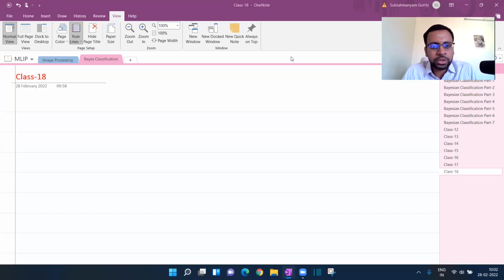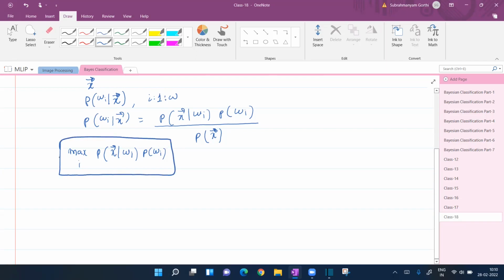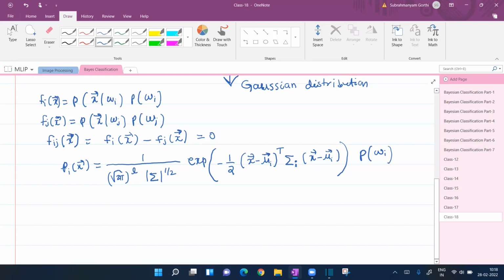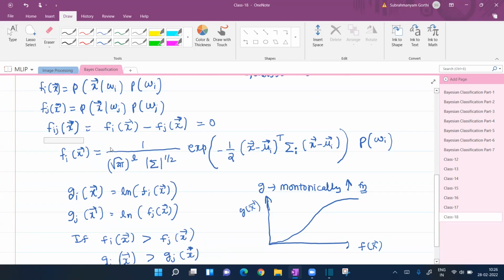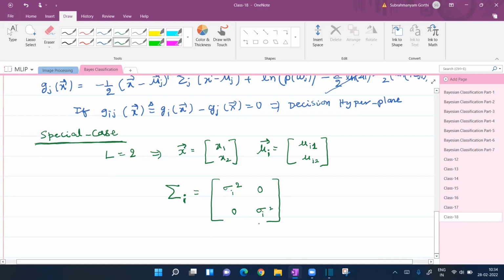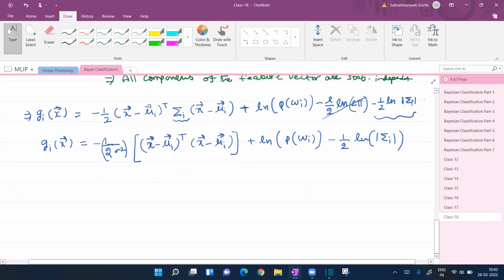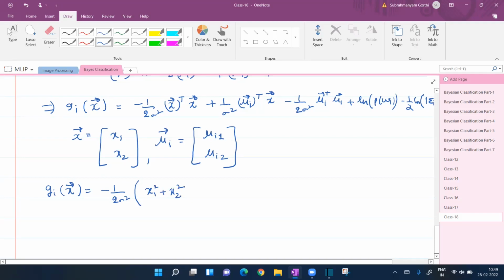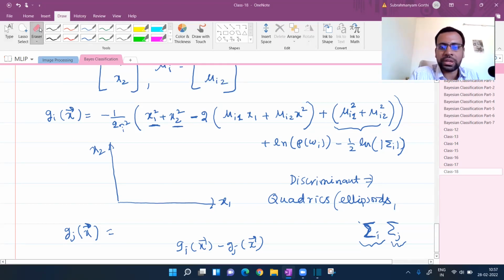MLIP L18 - Bayesian Classification Part-7 (Normally Distributed Classes, 2D Discriminant Functions)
This lecture provides detailed mathematical derivation for performing the Bayesian classification on normally distributed classes. A special case considering a sample with two feature vectors is also discussed in detail.

Video Index:
00:00 - Recap of the Last Lecture
03:18 - Bayesian Classifier for Normally Distributed Classes
21:06 - Special Case: 2D Feature Vector
36:18 - Shape of Discriminant Function